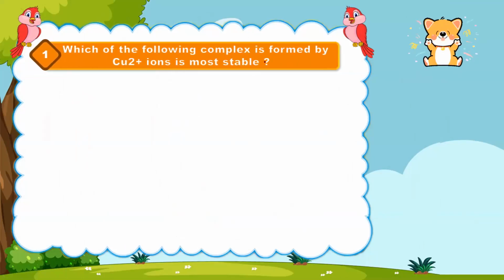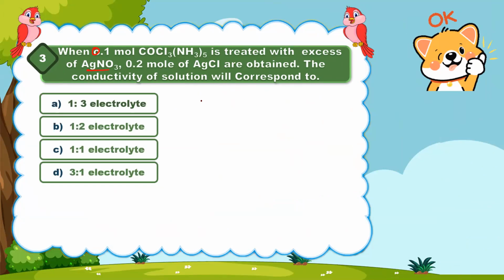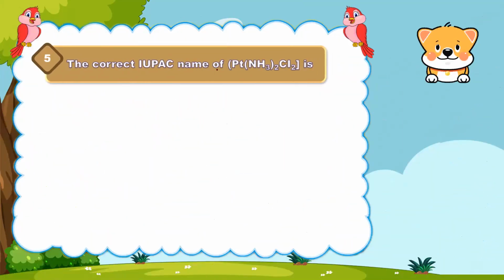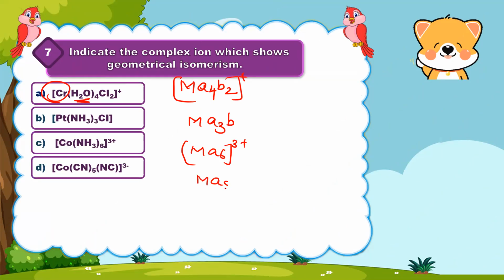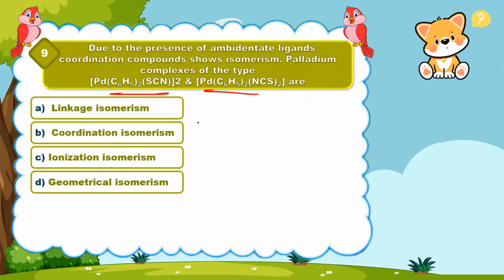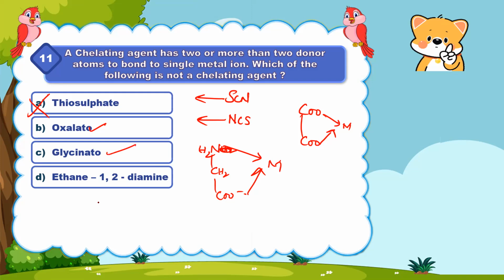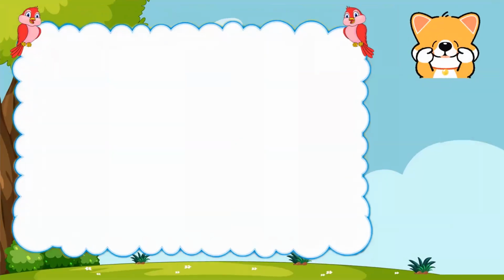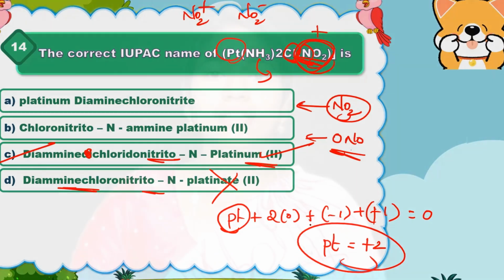Coordination Compounds Exemplar Questions by Komali mam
If you want to score highest marks in Chemistry, WhatsApp me your 10th marks sheet and photo to this number 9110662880.